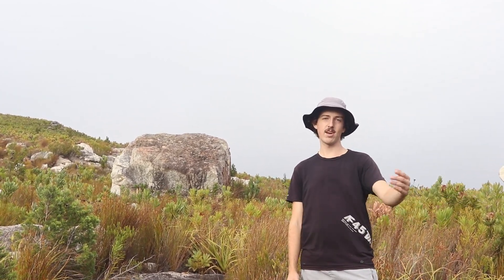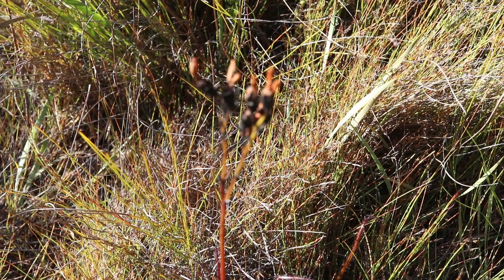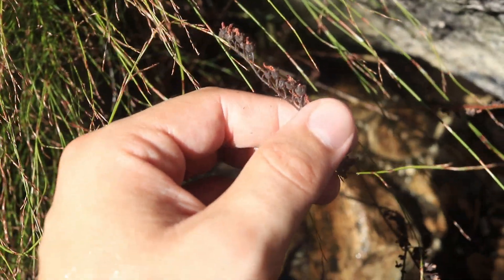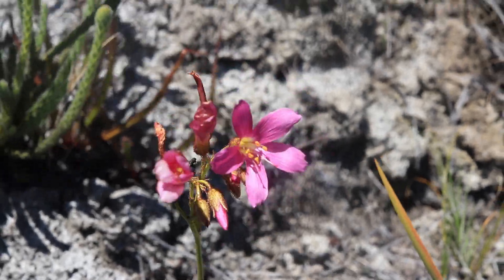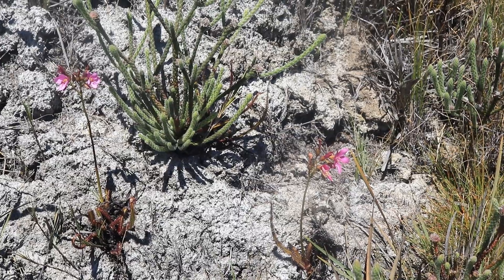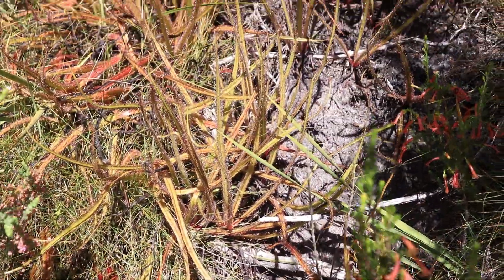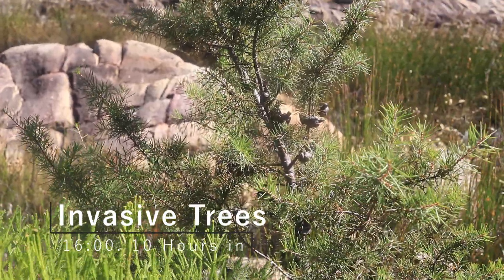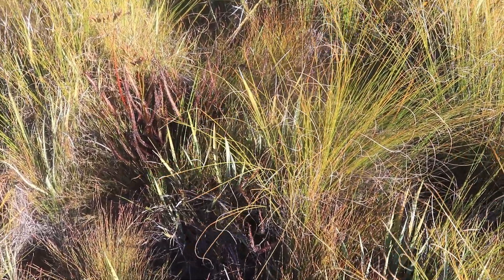The Worlds BIGGEST Sundew - Drosera regia in the wild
In March 2024 my brother and I ventured out to survey all the populations of the worlds biggest sundew, Drosera regia. Suffering and discovery ensued!